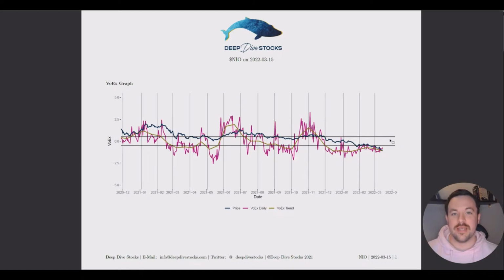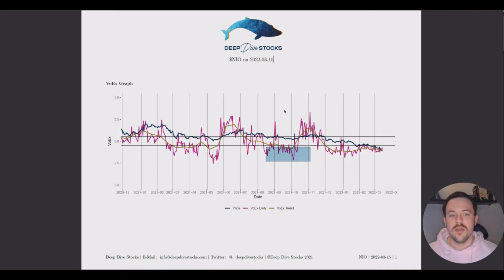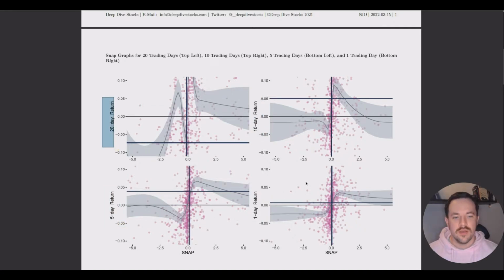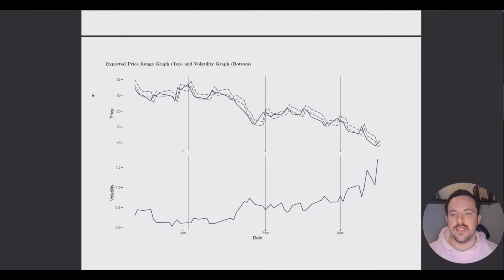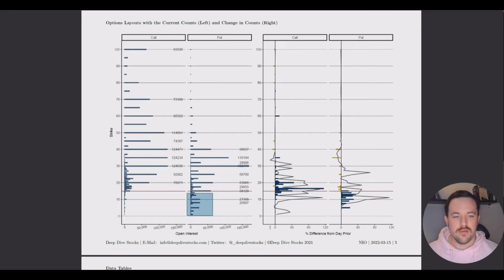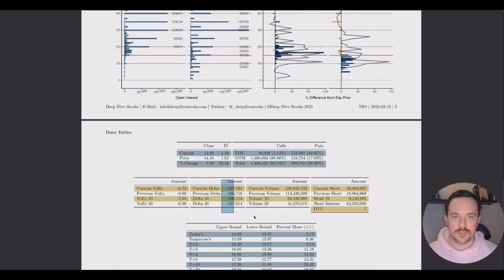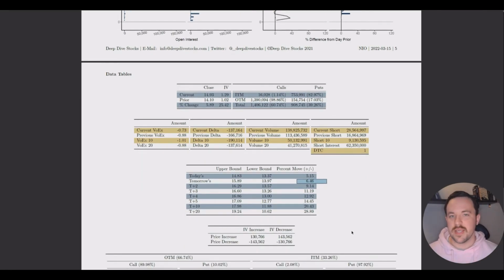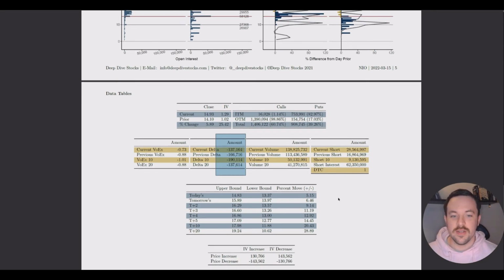Can NIO dodge this gamma squeeze?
NIO has seen over 60% decline after VoEx entered into the propagation zone! What does the current price-action and VoEx behavior tell us about its future? Let’s find out!

In December of 2021 when VoEx-trend entered the propagation zone, NIO began to experience a steady and reliable reduction in price. Since then, VoEx-trend has continued to indicate continued instability and now, $NIO has developed a gamma squeeze!

Combined, these two forces indicate continued and persistent declines in price – and as the calls gather on $NIO and push the gamma squeeze further, can retail investors curb the steady flow of selling from the options dealers? Or will $NIO continues to fall?

Deep Dive Stocks aims to be a high-quality market education and data source for retail investors of all levels, and there is a lot of additional resources if you are interested!

- Market Scan Primer that discusses VoEx Spikes, Gamma Squeezes, and more

- VoEx Spike Trading Algorithm that discusses the data and results of the VoEx Spike back testing

You can also have this data delivered directly to you at the end of every day! There is no reason not to have real market data anymore:

- To sign up as a Premium Member and get 600+ daily reports plus a whole bunch of other features:

- Liquidity missing out on the data that actually matters.

Happy Trading!